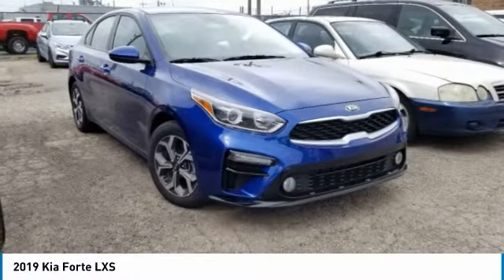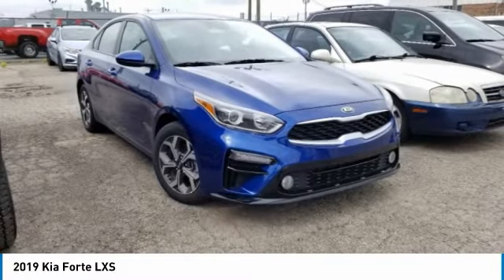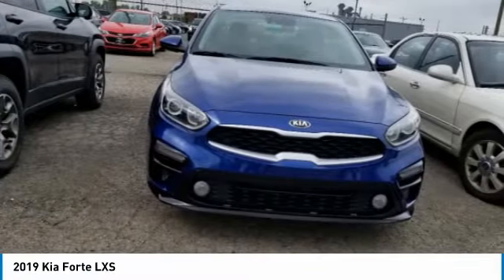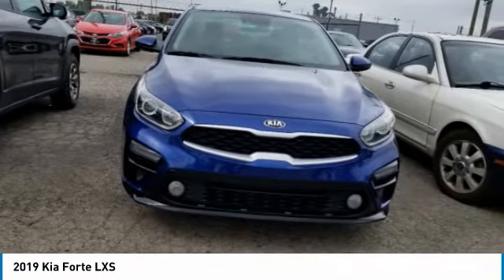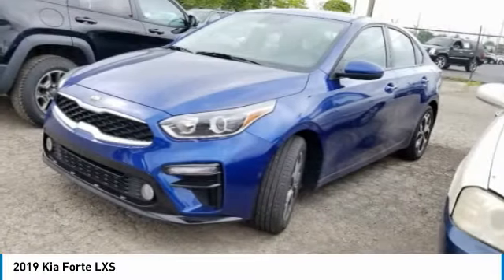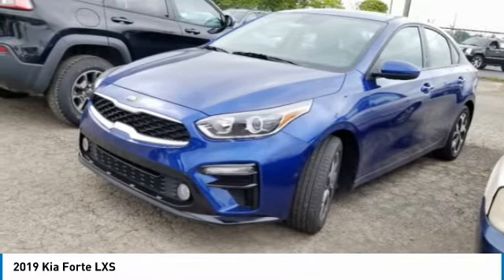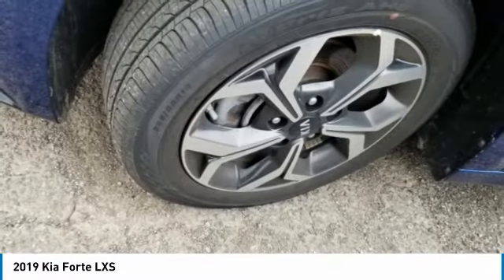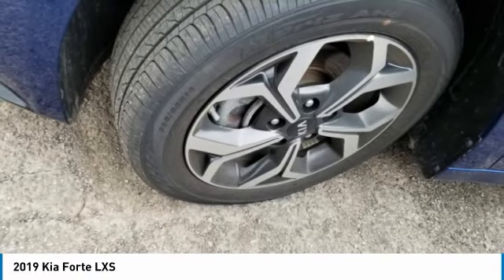2019 Kia Forte 403381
2019 KIA FORTE Columbus, OH
Stock# 403381

KBB.com 10 Best Sedans Under $30,000. Scores 40 Highway MPG and 30 City MPG! This Kia Forte delivers a Regular Unleaded I-4 2.0 L/122 engine powering this Variable transmission. DEEP SEA BLUE, CARPETED FLOOR MATS, BLACK, WOVEN CLOTH SEAT TRIM.

* This Kia Forte Features the Following Options *
Woven cloth seat trim, Window Grid Antenna, Wheels: 16  x 6.5  Machine Finish Alloy, Vehicle Stability Management ABS And Driveline Traction Control, Variable intermittent wipers, Urethane Gear Shifter Material, Trunk Rear Cargo Access, Trip Computer, Transmission: Intelligent Variable -inc: Sportmatic and drive mode select w/visual display, Transmission w/Driver Selectable Mode.

A short visit to Bob Caldwell Chrysler Jeep Dodge Ram located at 1888 Morse Rd, Columbus, OH 43229 can get you a dependable Forte today!